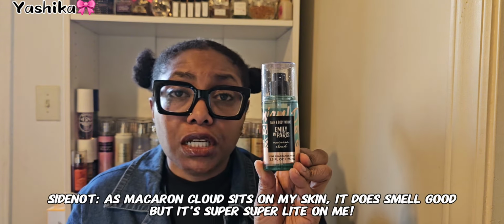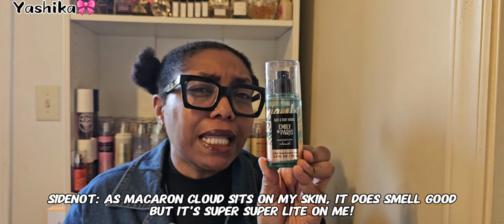Are we really heading to Paris with Repackages| My review On The Most Talked about Emily In Paris✨️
HEY 👋 BESTIES
Check out my thoughts on the most talked about Emily In Paris Collection from B&BW.

Tiktok.com/@yashika_scents

Youtube~ Natural Hair Channel: @NaturallyYashika